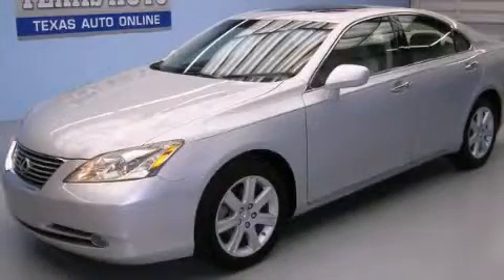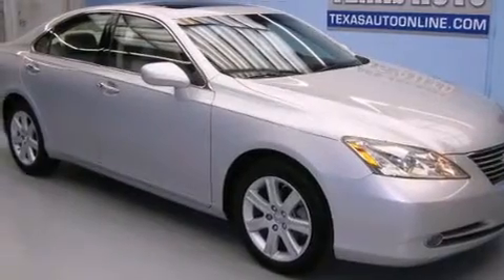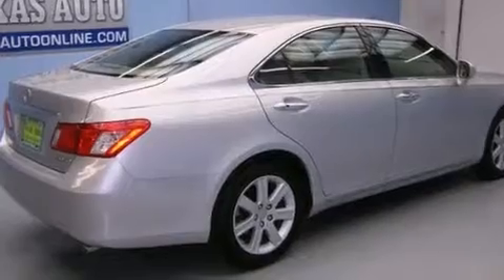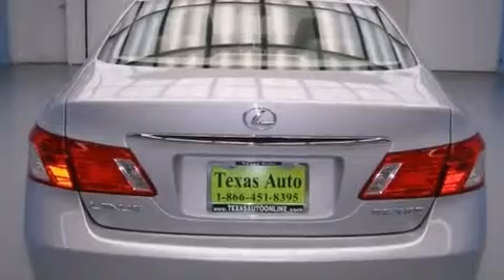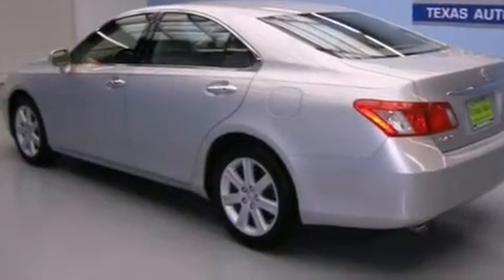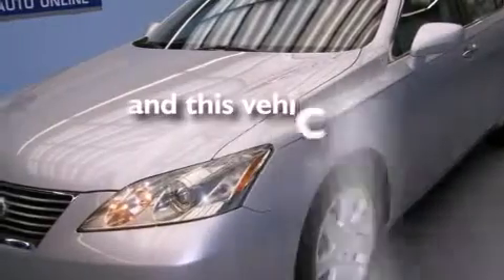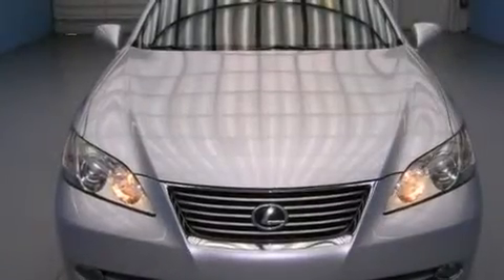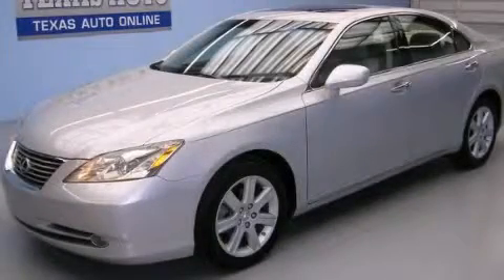2008 Lexus ES 350 Houston TX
Year : 2008
 Make : Lexus
 Model : ES 350
 Engine : 3.5L DOHC SFI 24-Valve V6 Engine
 Trans . : Automatic
 Exterior : Silver
 Miles : 66,994
 Interior : Unspecified

 Preowned 2008 Lexus ES 350 Houston TX